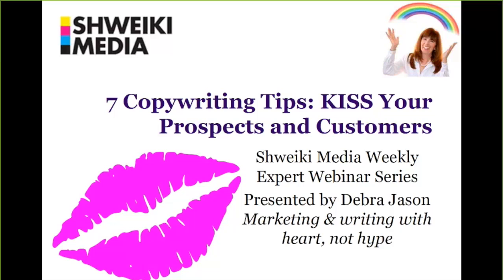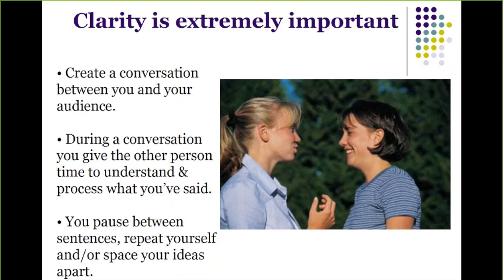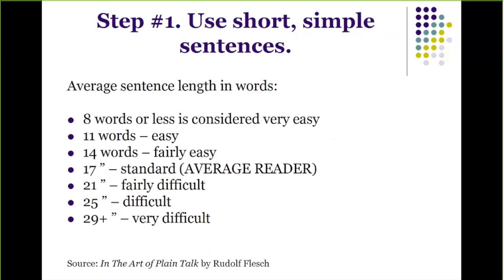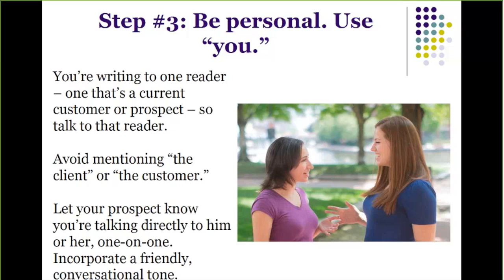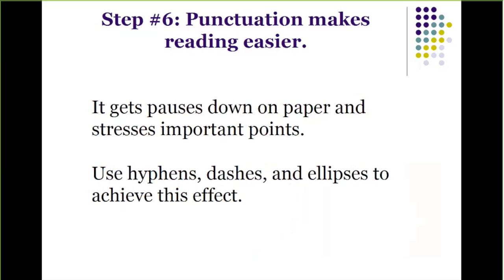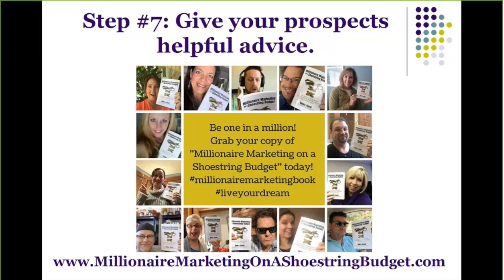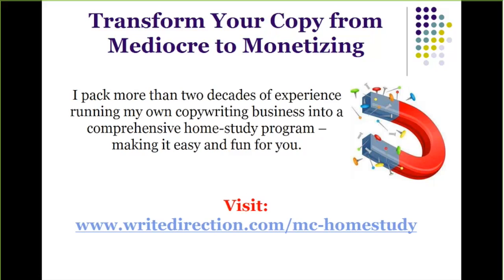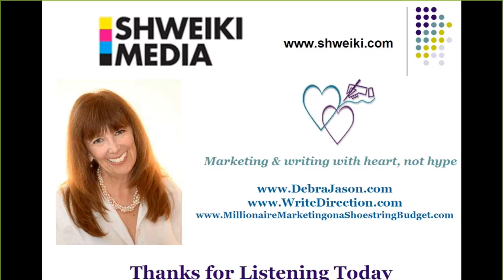K.I.S.S. Your Prospects & Customers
In this free webinar, Debra Jason, who is a speaker, trainer and direct response copywriter, gives her tips for creating copy that simplifies the headline and gets your customer or prospect to take action!